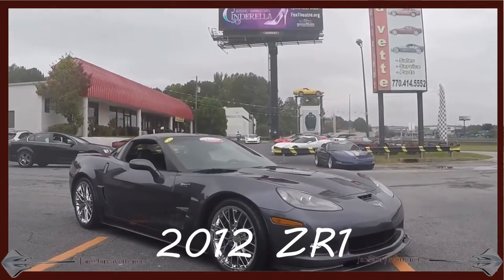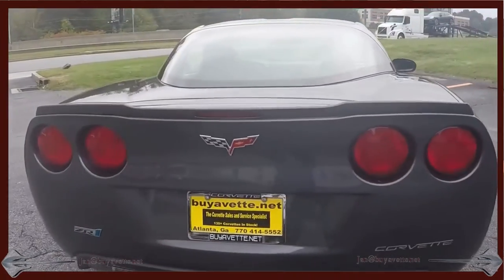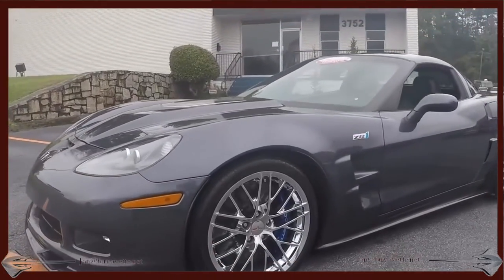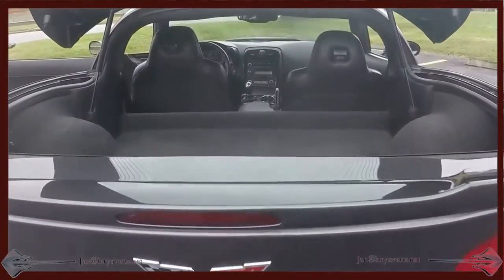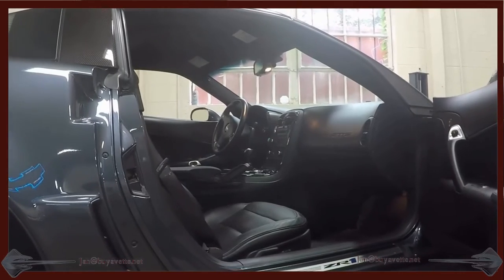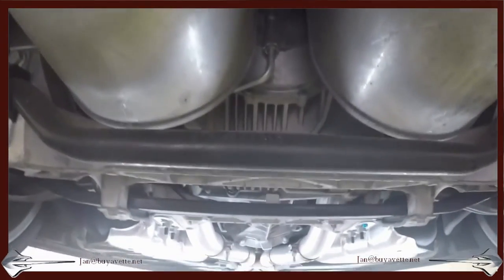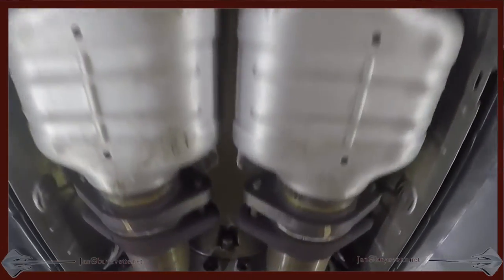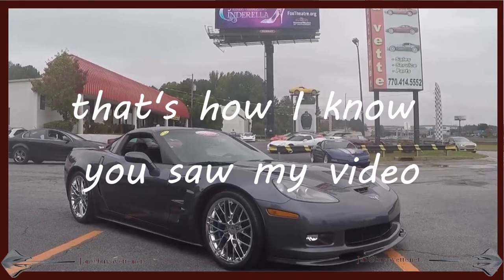2012 Corvette ZR1 1ZR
2012 Corvette ZR1 1ZR For Sale

638hp supercharged LS9 engine, 6 speed manual transmission, posi rear-end.

Coming with a clean Carfax and 22,807 miles, this 2012 Corvette ZR1 is in very nice condition, and comes with desirable factory chrome wheels. This car's paint is vg-exc, with a stunning shine. Factory chrome wheels are vg-exc with no curb rash, and Michelin Pilot Sport ZP runflat tires show an average of 6/32nds tread depth remaining in the front, and an average of 8/32nds remaining in the rear. The interior of this 2012 Corvette ZR1 shows vg factory leather seats and door panels, and a vg-exc center console. The only addition to this car appears be a set of polished rear bumper fill-ins. This car features a corrosion-free subframe, has been fully serviced, and all instrument gauges, lights, turn signals, brakes, engine, transmission and rear-end are all in good operating condition. Please do not assume that this is an average condition Corvette, as Buyavette specializes in "hand-picked Corvettes" that are loaded with expensive factory options. All of our Certified Corvettes are way above average condition for the miles. In addition, they are all fully serviced. Consider that sellers rarely spend money getting full service before offering their car for sale. Dealers typically only wash the car before offering it for sale. We however adhere to strict quality control standards when purchasing, as well as inspections and service. All Certified Corvettes are fully serviced and ready to enjoy. Call us to take this pre-owned supercar home today! 23K Miles.